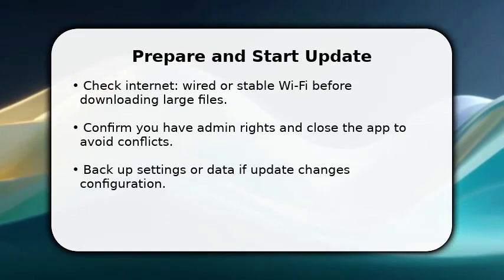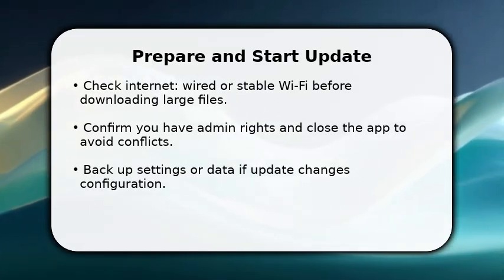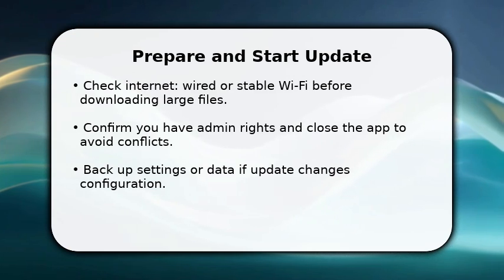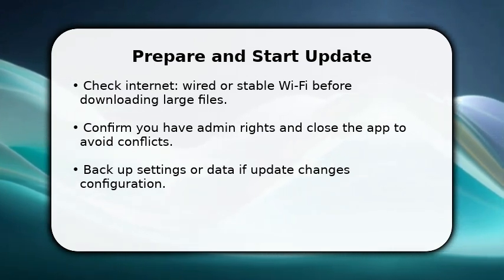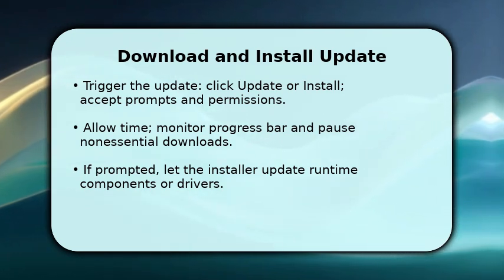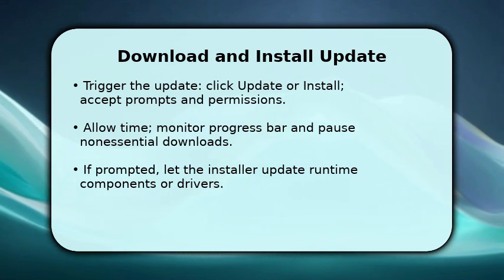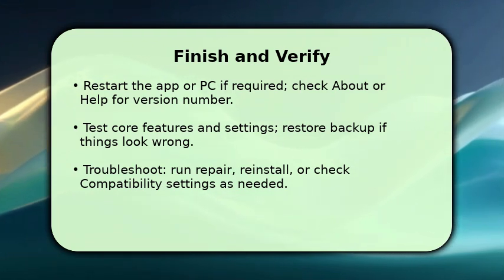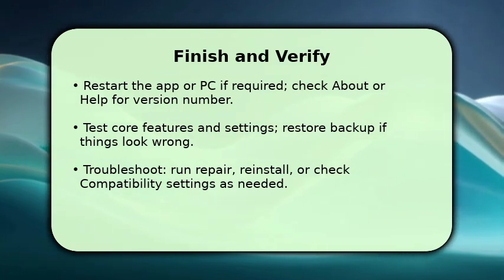How to Update App in Windows - Easy Guide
Discover the simple steps to update your apps on Windows. This quick guide walks you through checking for updates, downloading them if available, and installing with ease.